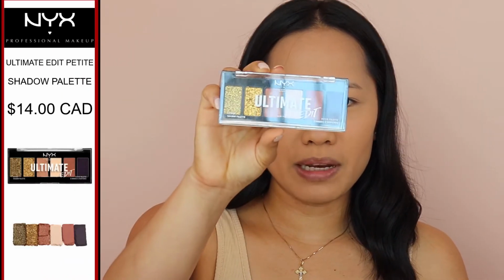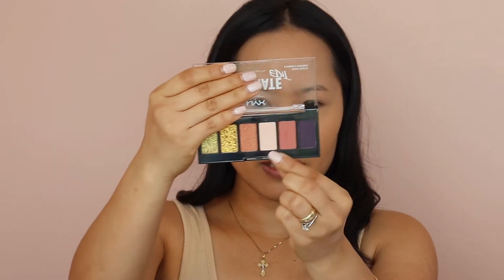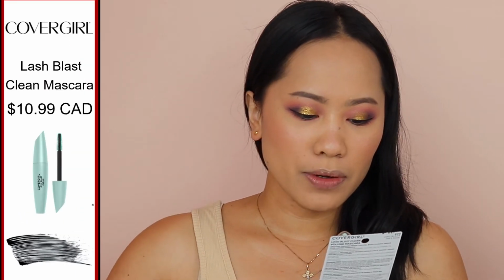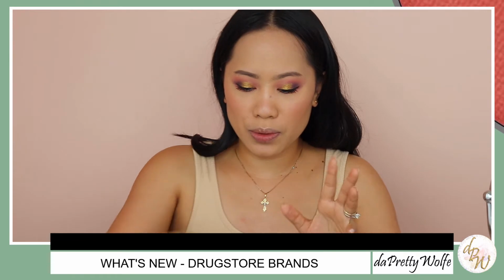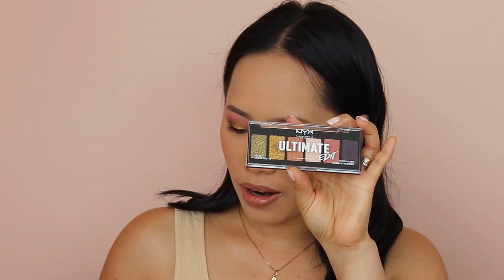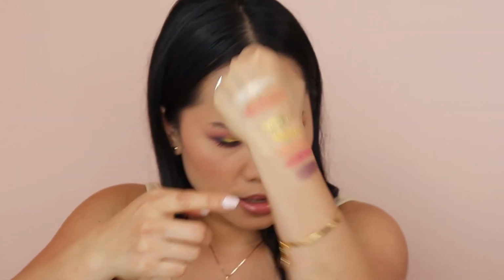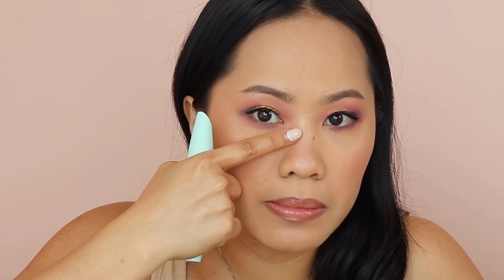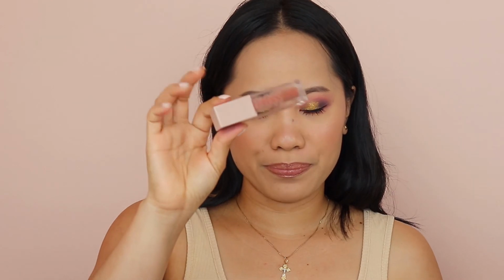Drugstore: Maybelline Lifter gloss | Revlon Prismatic Highlighter & more...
Today I try a bunch of new products that I picked up at the drugstore.
Will they be great, or a disappointment?

Products:
NYX, HYDRA TOUCH, primer
NYX, ULTIMATE EDIT PETITE SHADOW PALETTE
NYX, SWEET CHEEKS CREAMY POWDER BLUSH GLOW
REVLON, SKINLIGHTS PRISMATIC FACE HIGHLIGHTER
COVERGIRL, LASH BLAST CLEAN MASCARA
MAYBELLINE, LIFTER GLOSS, Hydrating lip gloss formula with hyaluronic acid